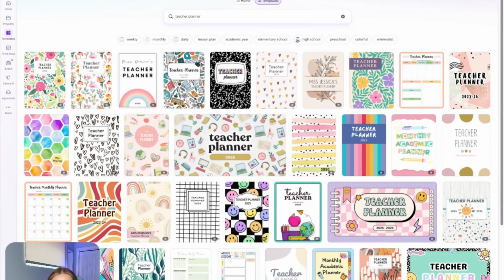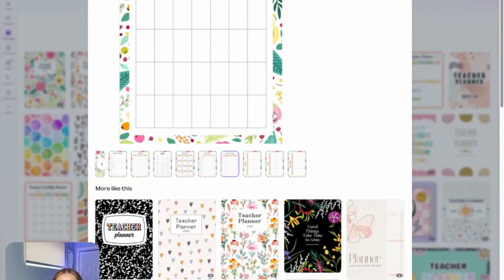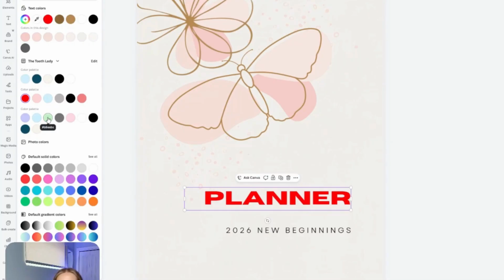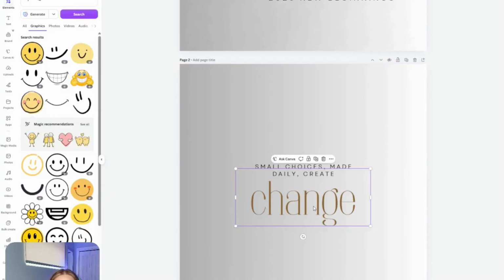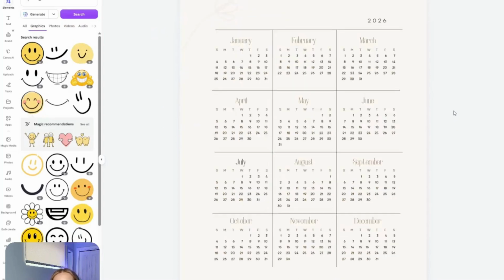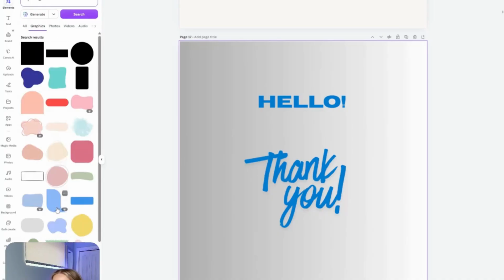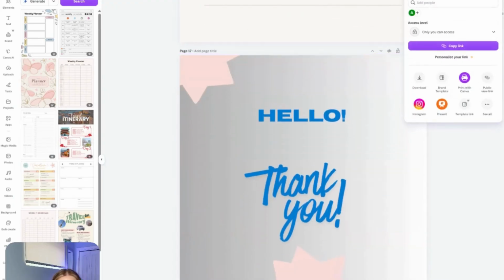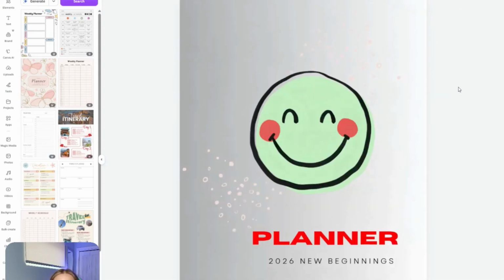Customers Can Edit The Planner You're Selling in Canva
I show you how to create your own digital planner, for either personal use or to sell.   Will be a video to save!